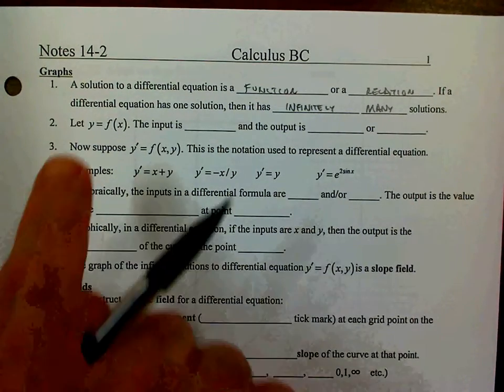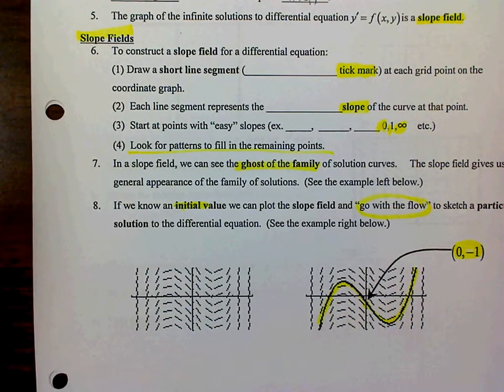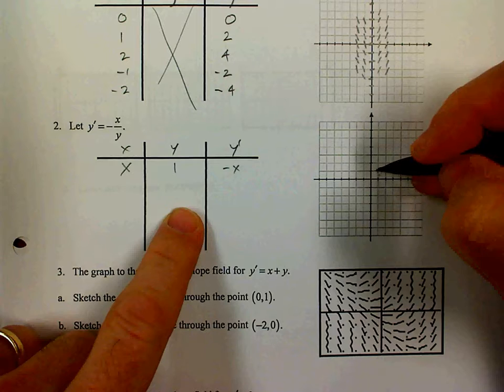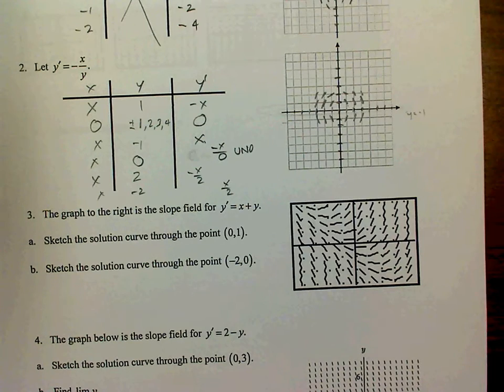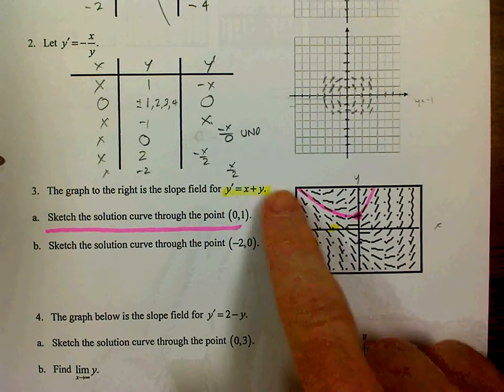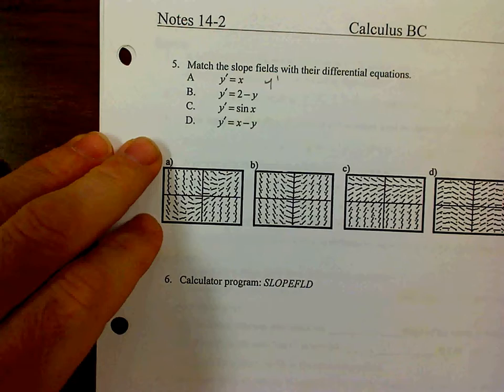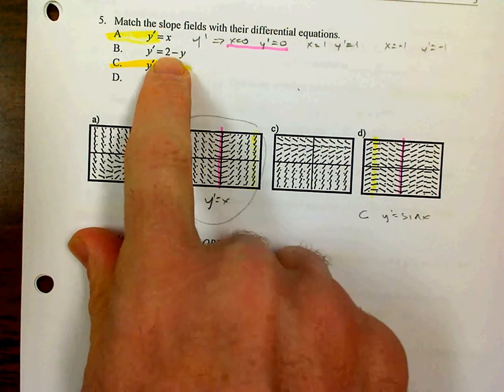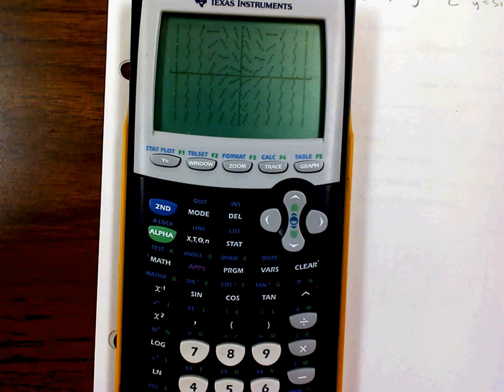BC Calculus Notes 14-2 Slope Fields